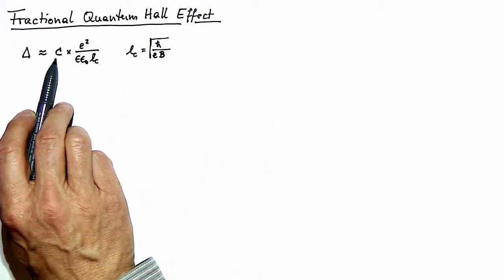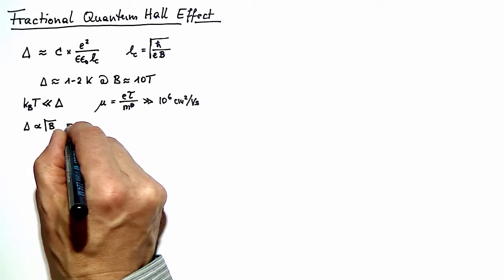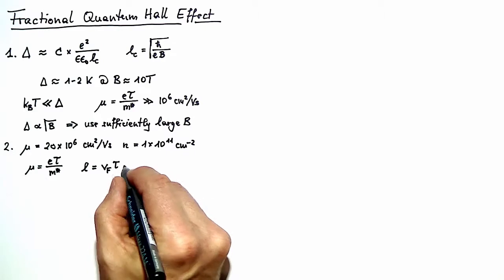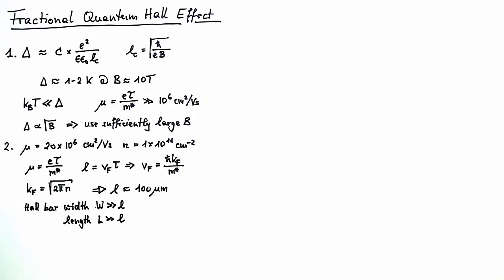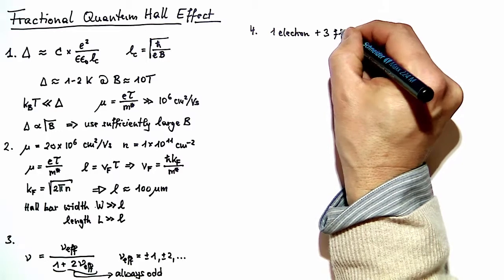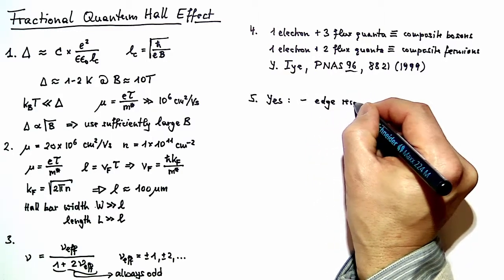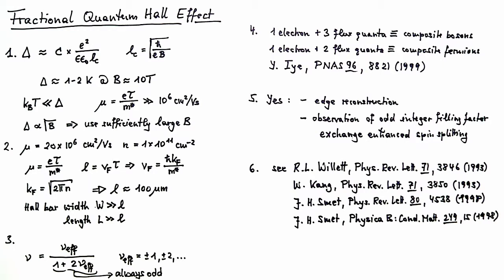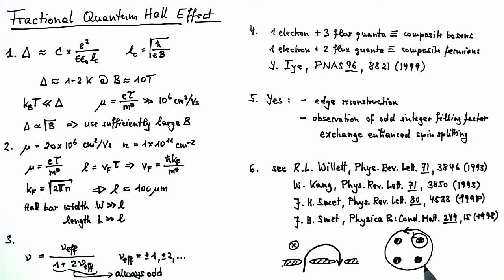Video Tutorials 04